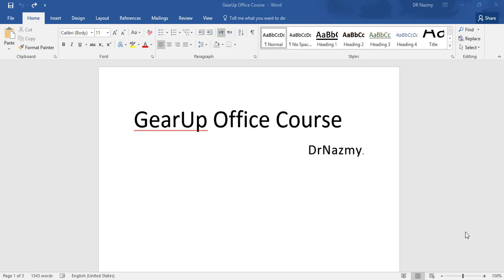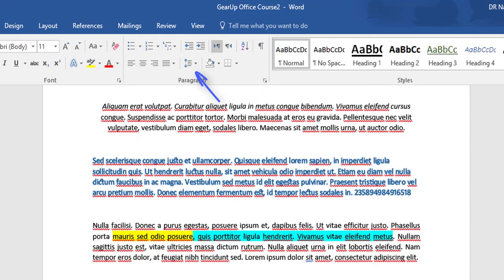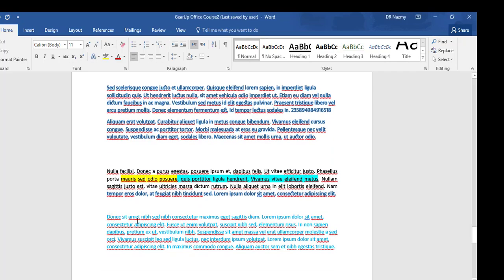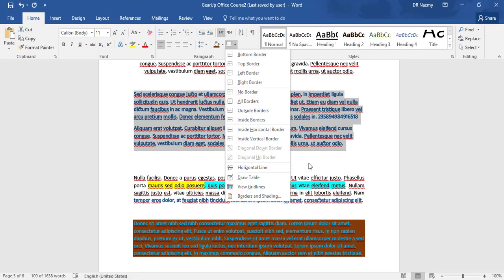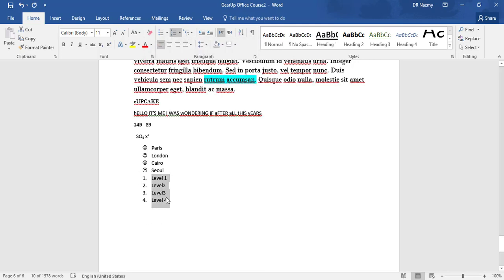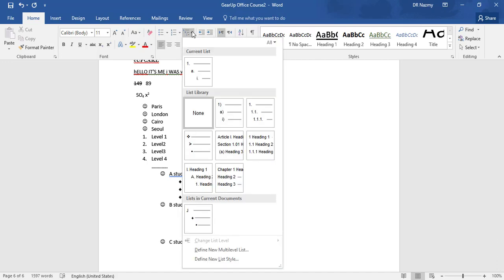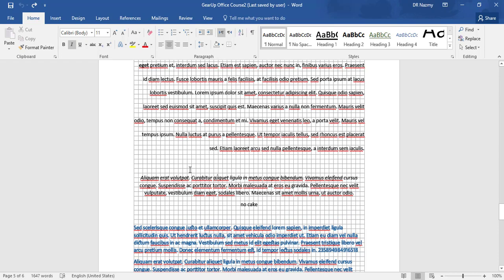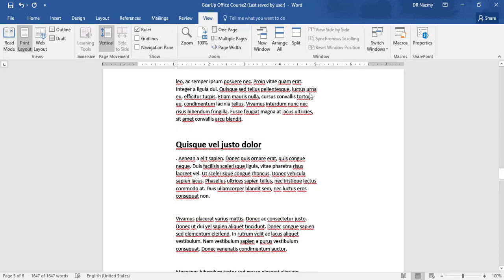how to control paragraph - word office course #5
in this video tutorial you will  learn how to control your paragraph , use the ruler and the navigation pane .